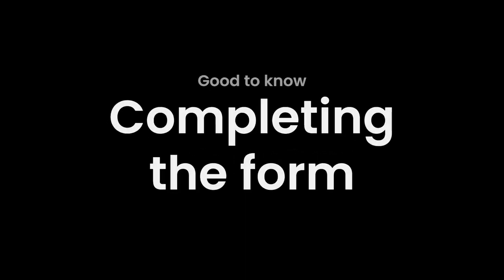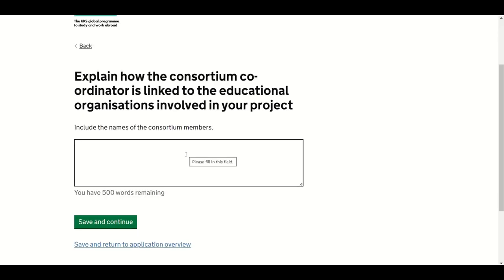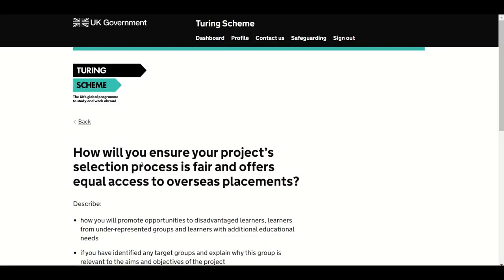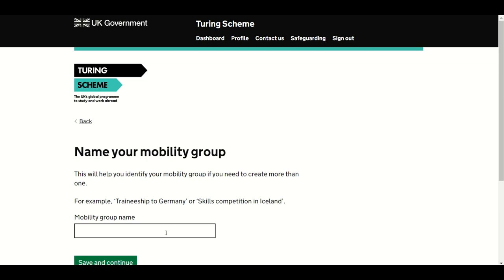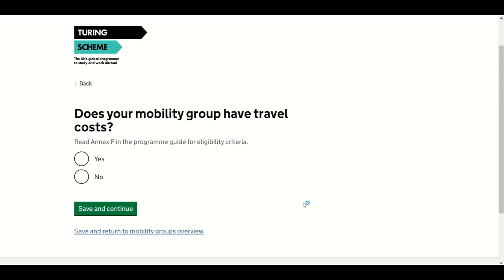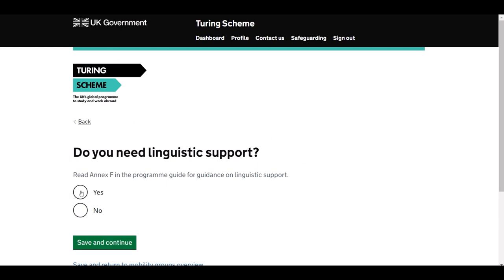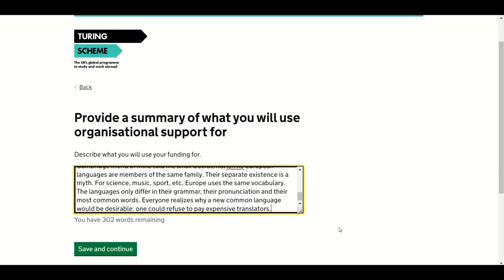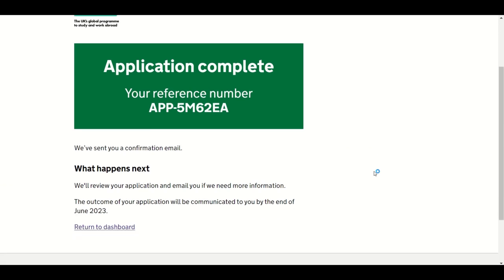Turing Scheme Application Form Walkthrough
Welcome to the Turing Scheme's YouTube channel, the UK's global programme to study and work abroad.
BE SOCIAL WITH TURING SCHEME